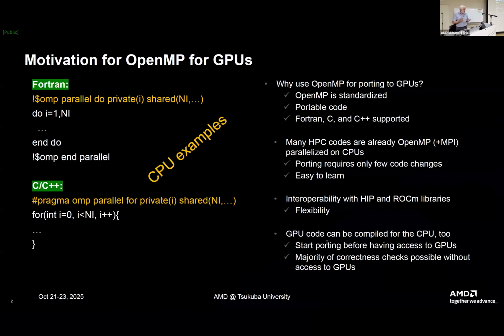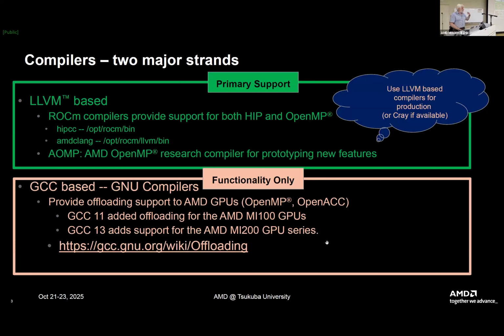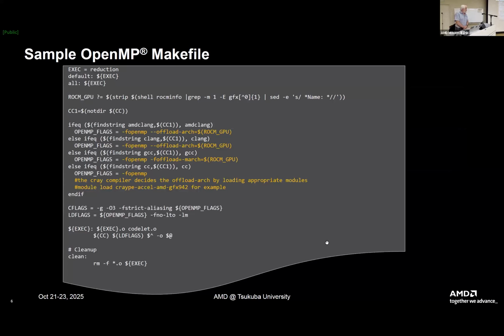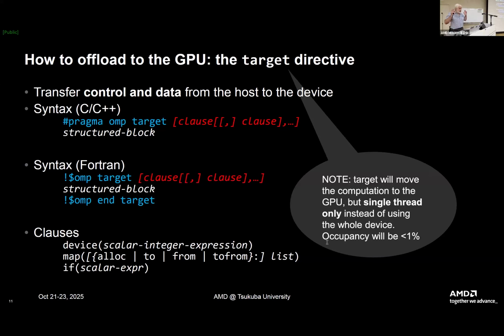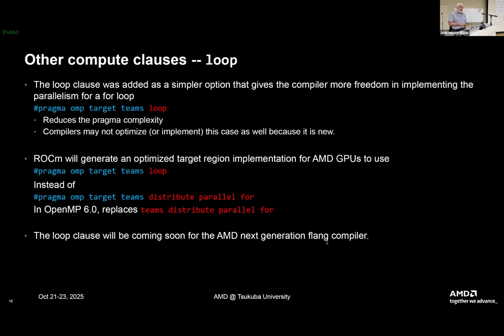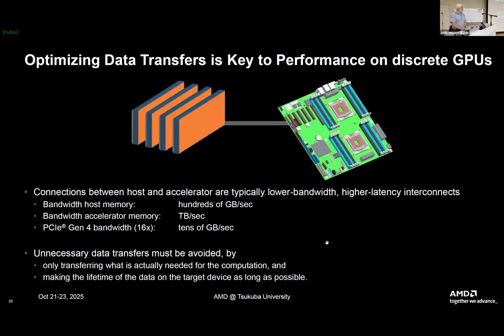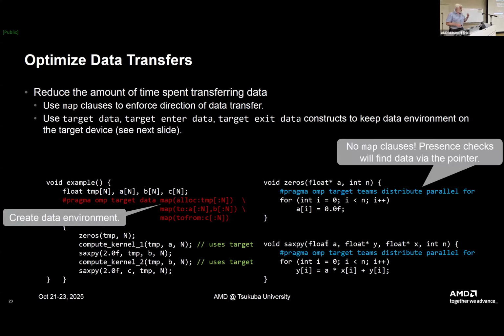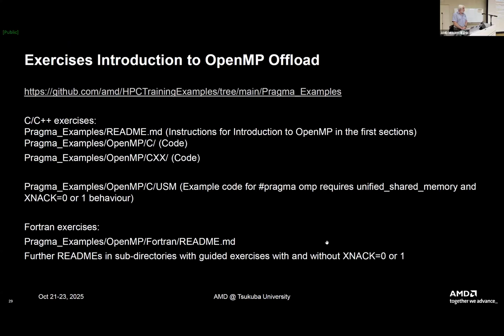1-3 Introduction to OpenMP- Offloading | CCS, University of Tsukuba